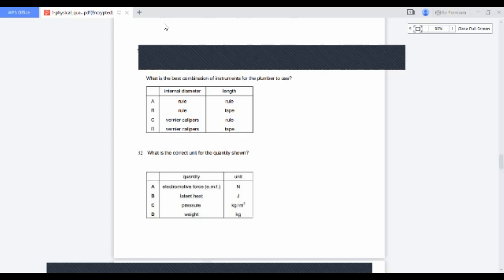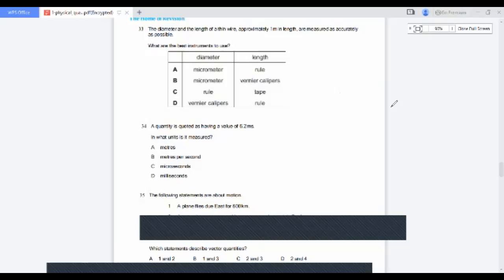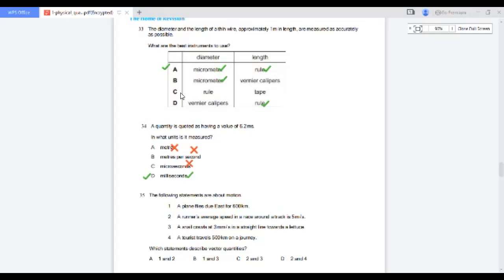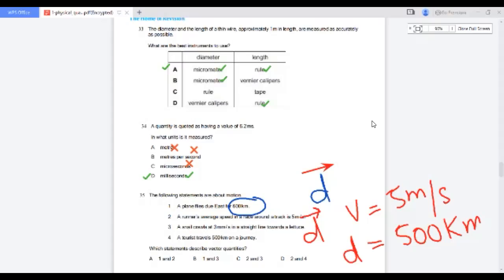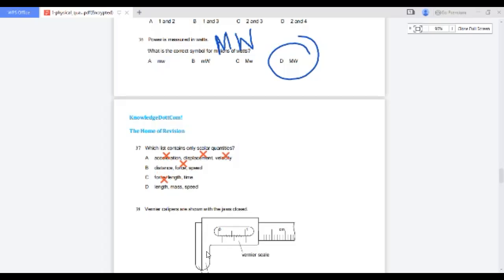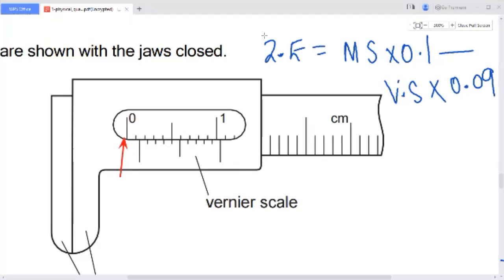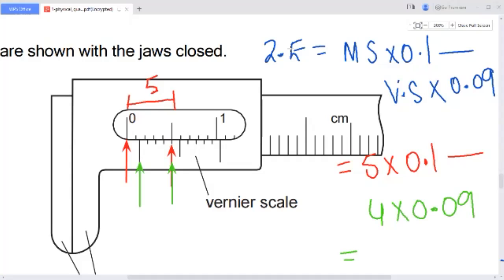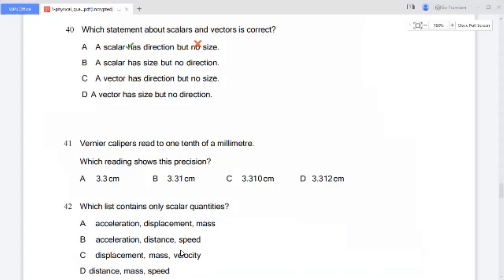Week No:1 Lesson: (4/5)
Kinematics
Measurements
Vernier's Caliper
Micrometer
Meter ruler
IGCSE, GCSE, O'level, IB, AQA, Past Papers  mcqs solved